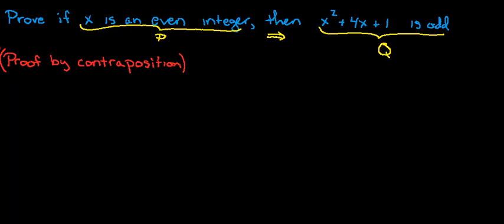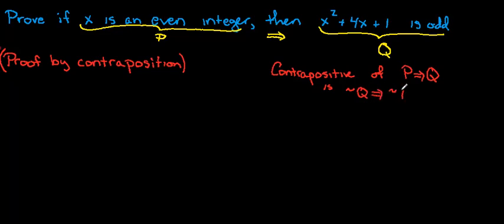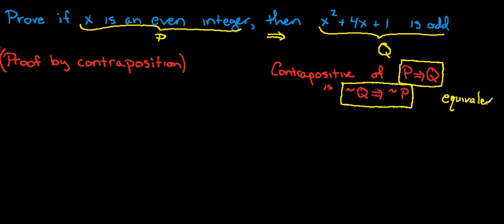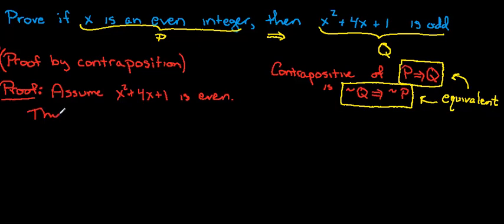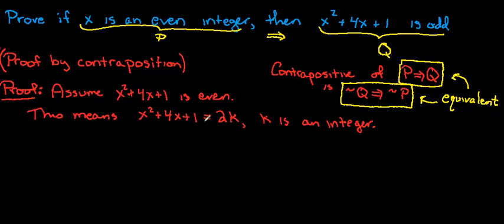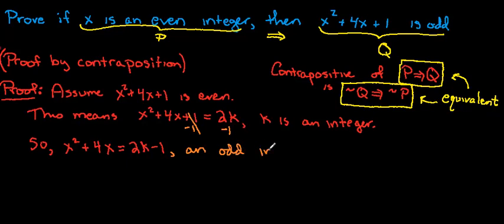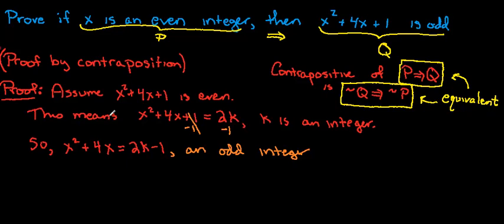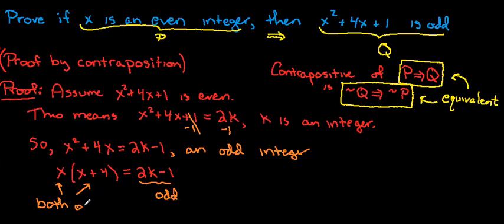Proof of a conditional (by contraposition)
In this video, we show that if x is an even integer, then x^2+4x+1 is odd using a proof by contraposition.